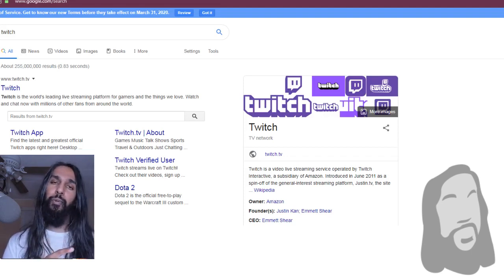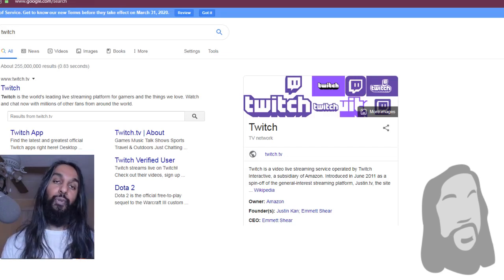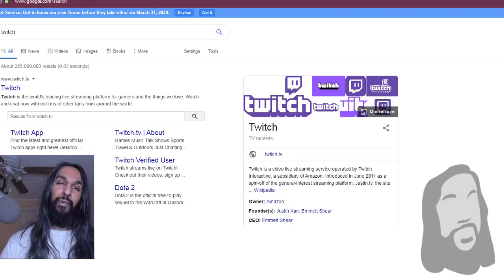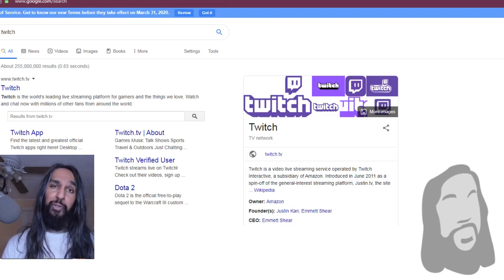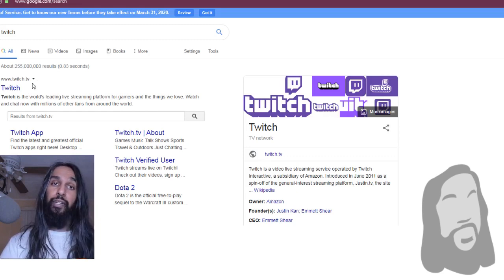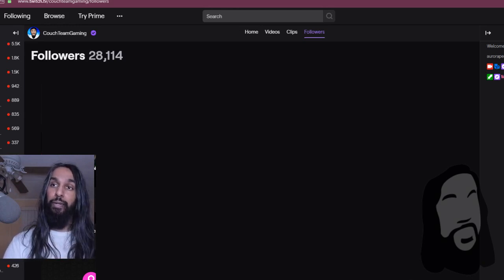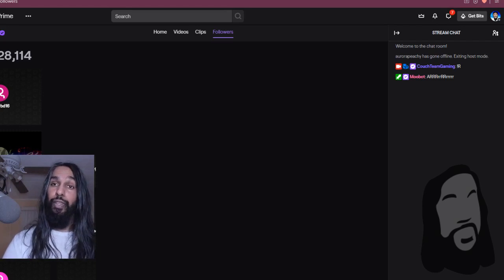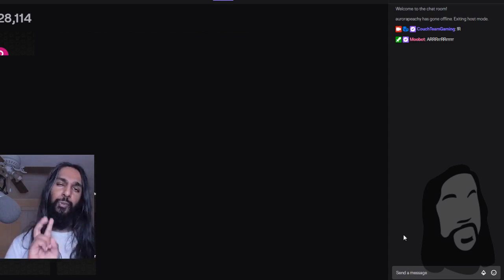How To Ban Someone On Twitch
How to ban someone on Twitch.  In this video, I show you how to ban someone's (a user's) account on Twitch. I also explain what happens or what it means to ban someone's (a user's) account on Twitch.
What happens when you ban someone on Twitch? A ban works as an indefinite timeout, and will prevent the user from chatting in your channel for as long as they are banned.